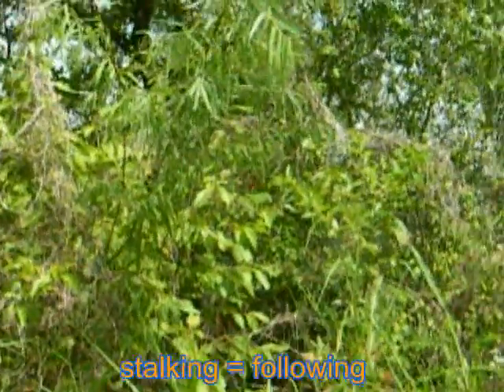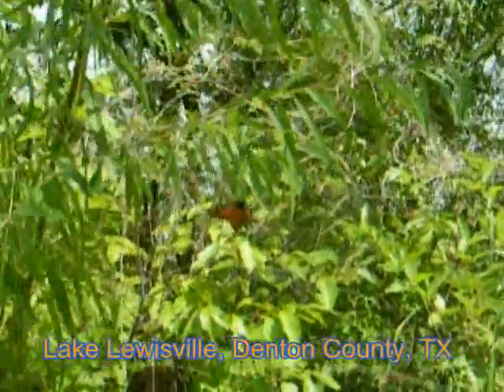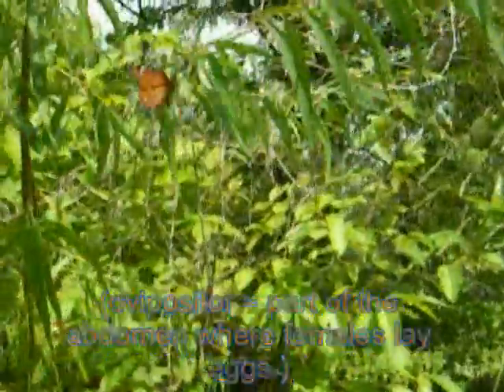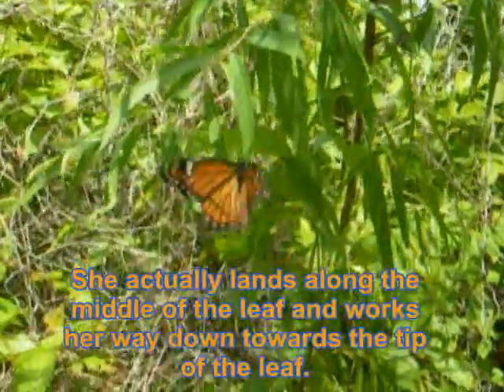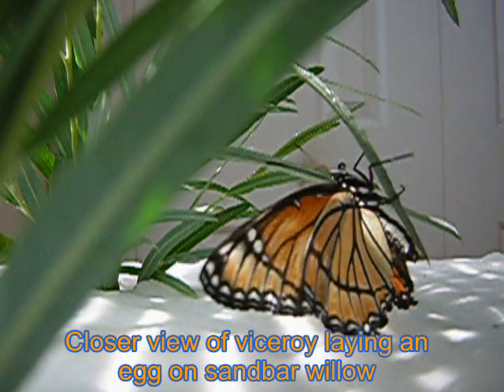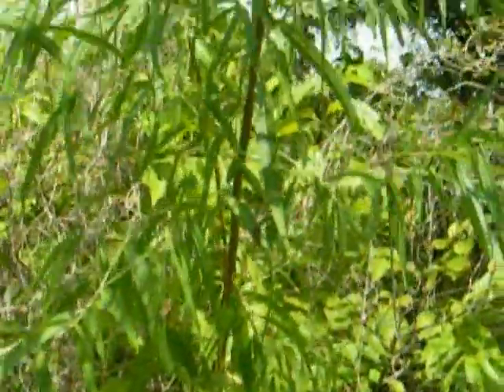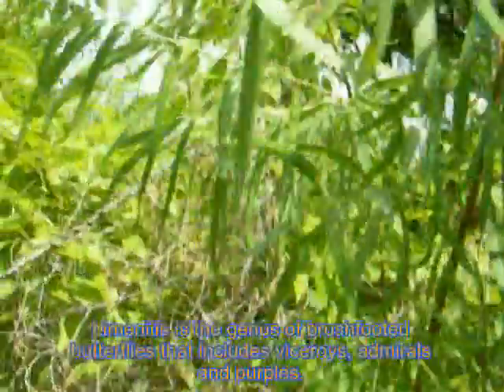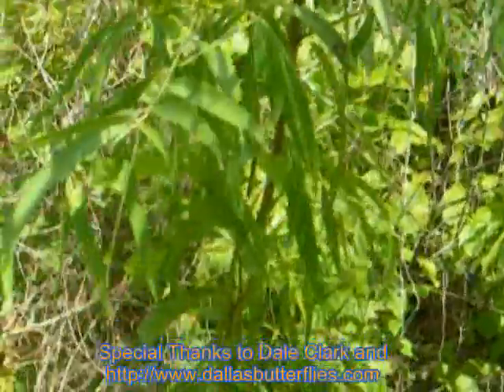Texas Viceroy Female Lays Eggs on Willows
In addition to finding eggs and larvae, getting eggs out of live females, or collecting hibernacula during the fall and winter months, another method of obtaining Viceroy eggs is to follow a female as she lays them.  This video demonstrates this.